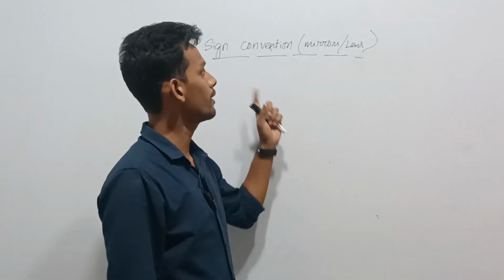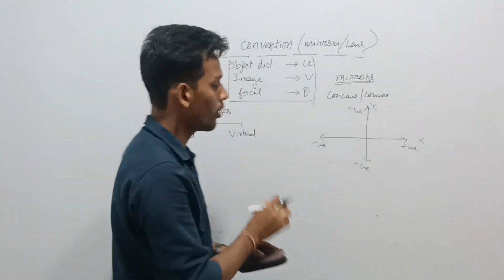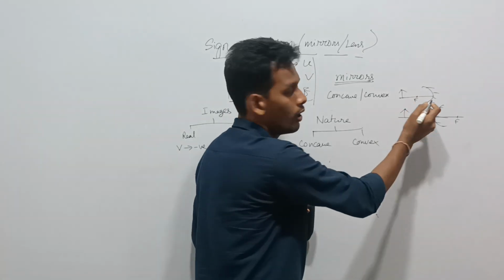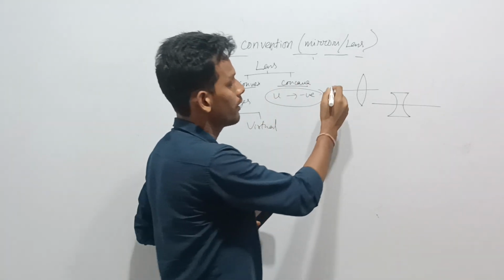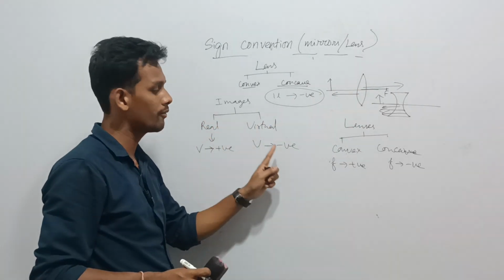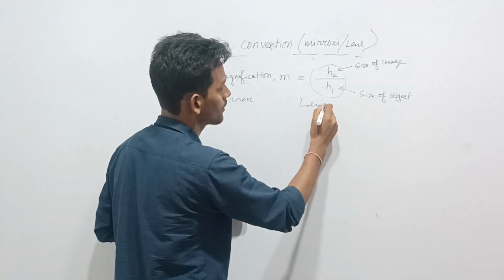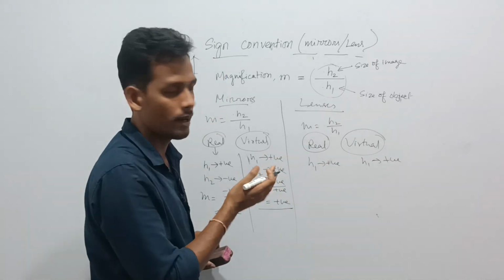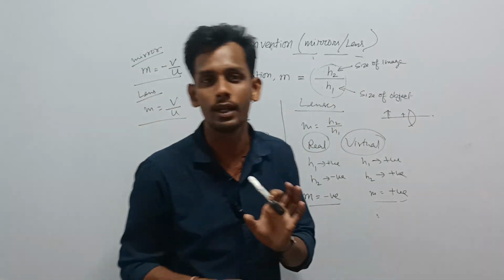Sign convention || Class 10th Science || NCERT Science || Tech-Spark || Study point || By P. K. sir